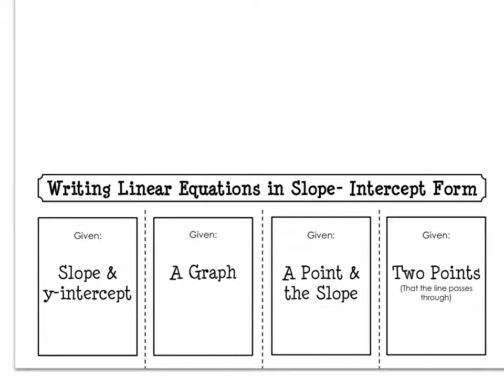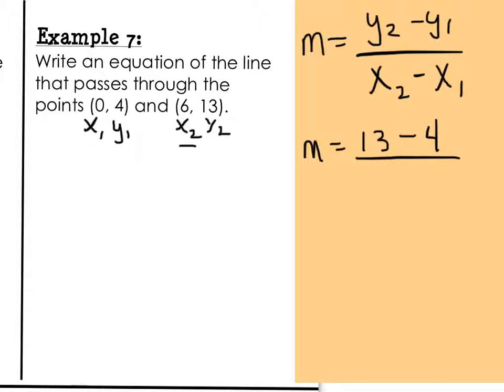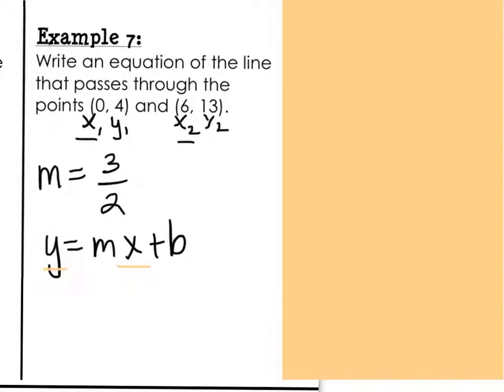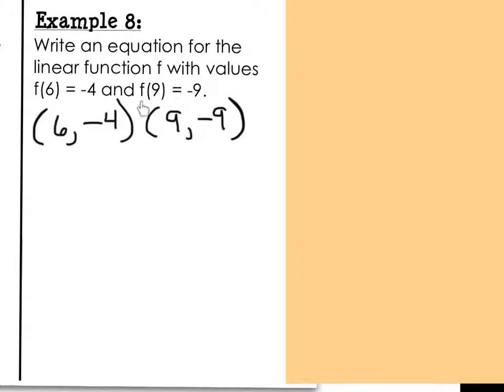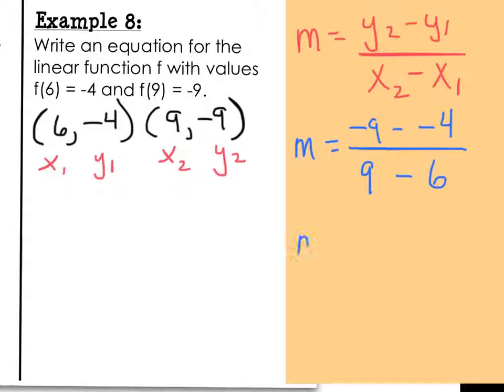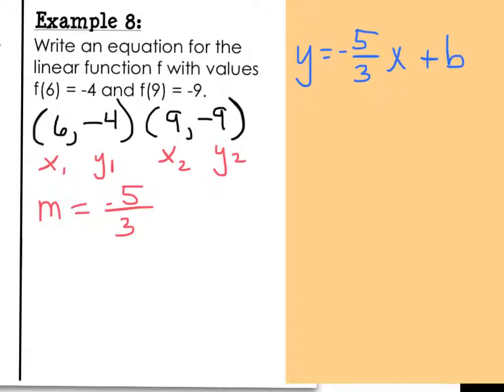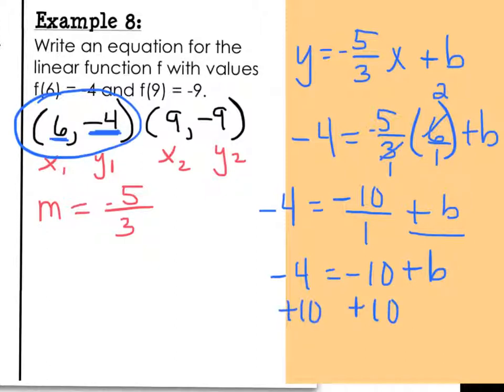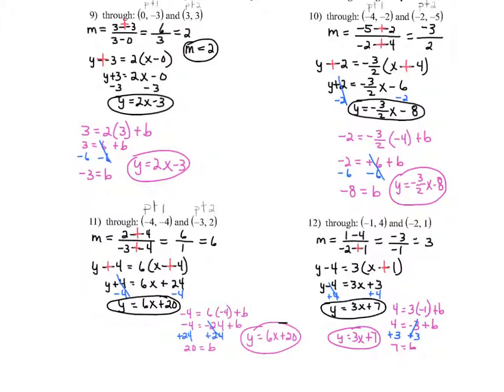Writing linear equations foldable part 3